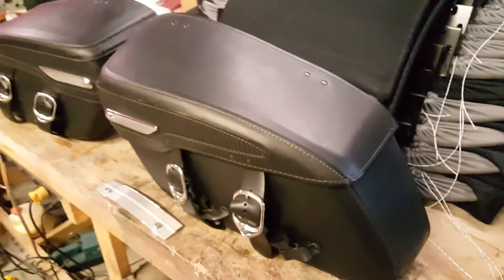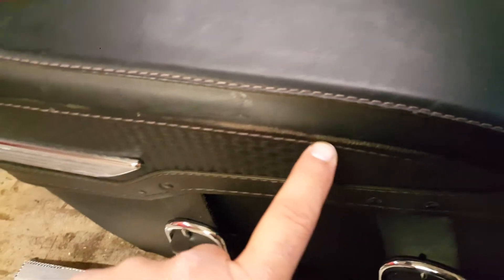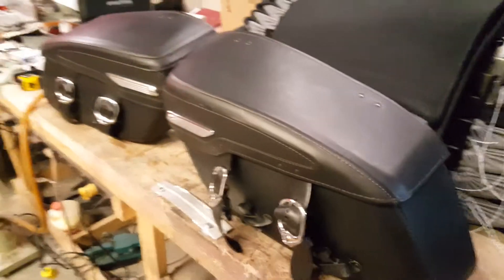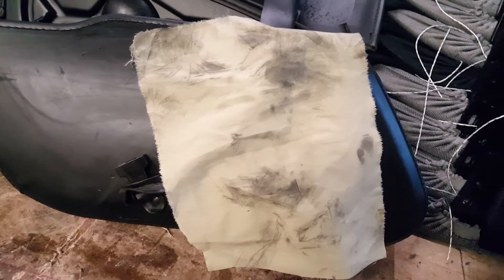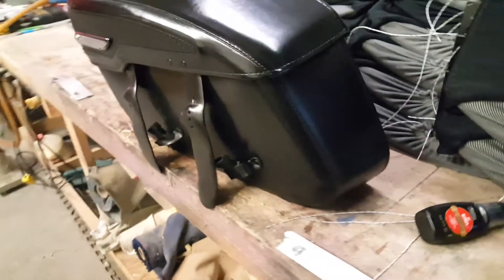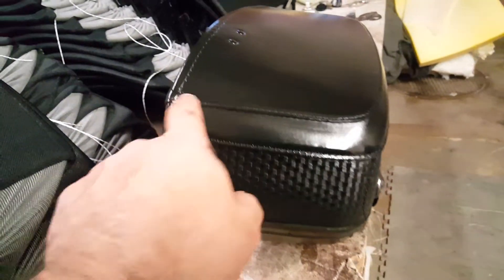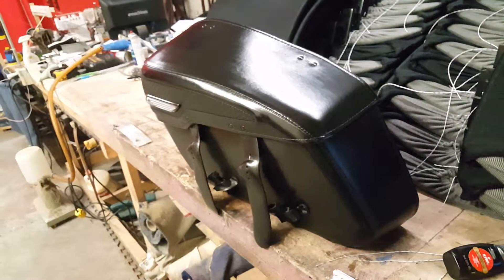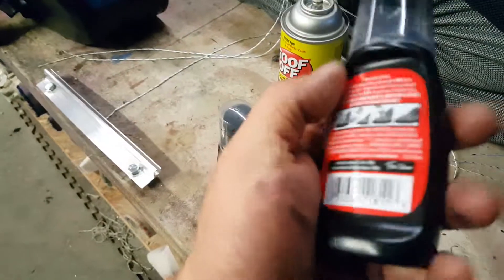Shoe dye polish to revive old leather saddle bags on road king classic.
$4 and you suddenly have your leather saddle bags looking like new. Harley